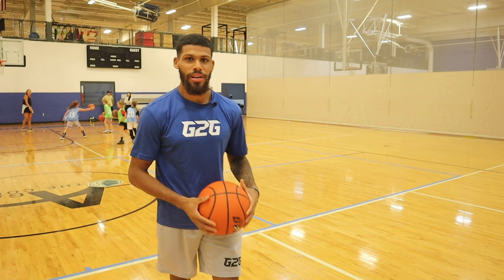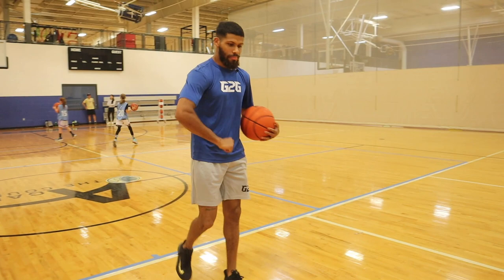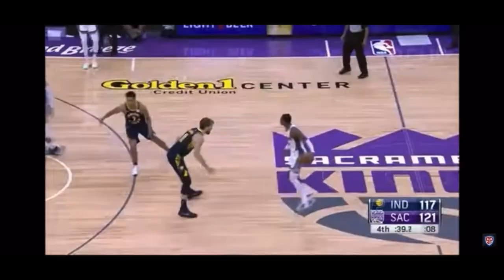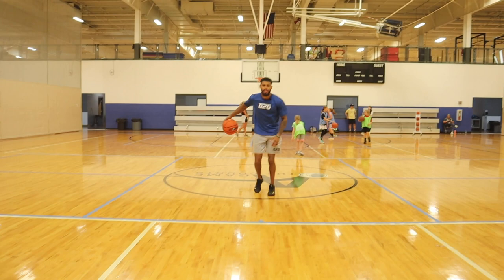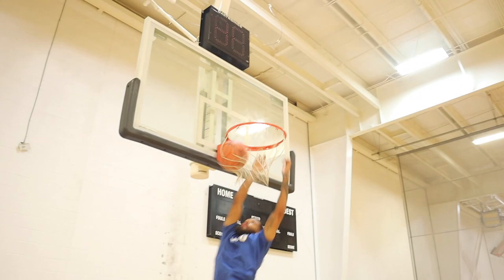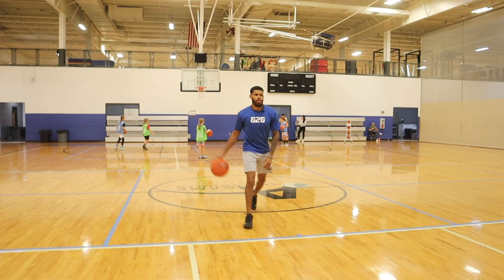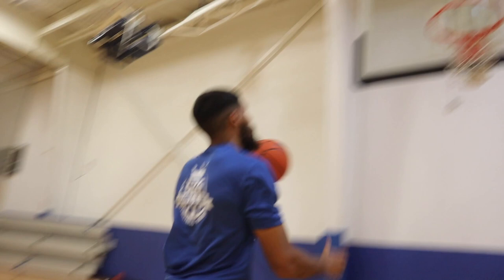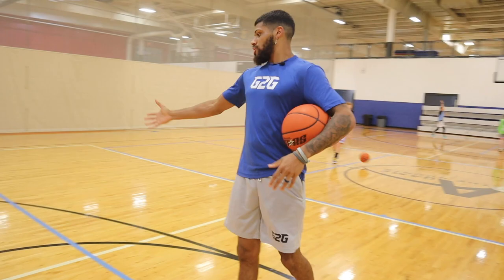FULL Basketball Workout | De'Aaron Fox Edition | Scoring and Finishing | G2G Basketball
In today's episode, G2G trainer Braxton Bonds gives an at home De'Aaron Fox workout. He works on scoring, finishing, footwork and more.

Drill 1: Attack with a low or high pick up into an explosive finish at the rim. Complete 8-10 Makes on Both Sides

Drill 2: Attack off the wing into type spin move and finish in the lane: Make 8-10 both sides.

Drill 3: Attack into the lane then land on inside foot and pivot and shoot a small fade shot in the paint. Make 8-10 from both sides.

Shirts: $30
Shorts: $25

For other basketball related info reach out on IG at Glory2God_basketball!